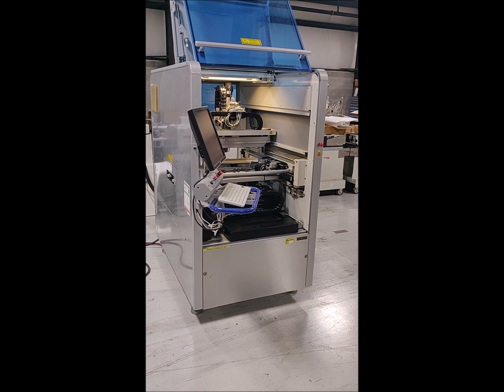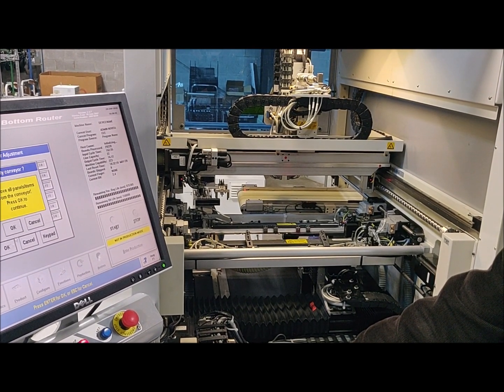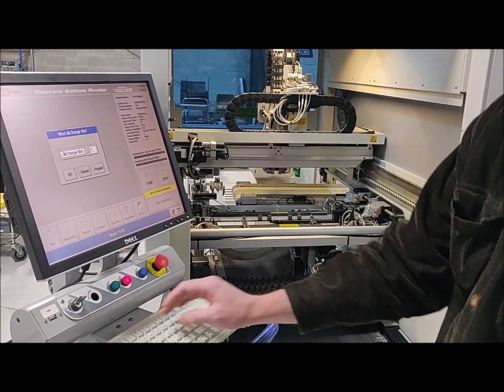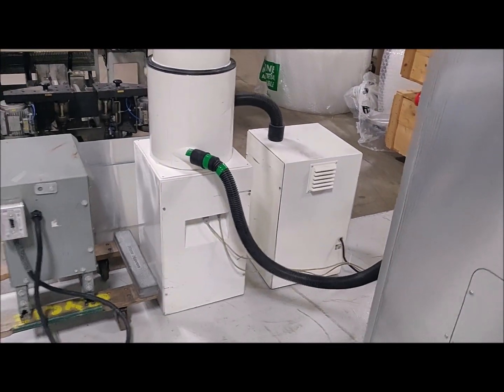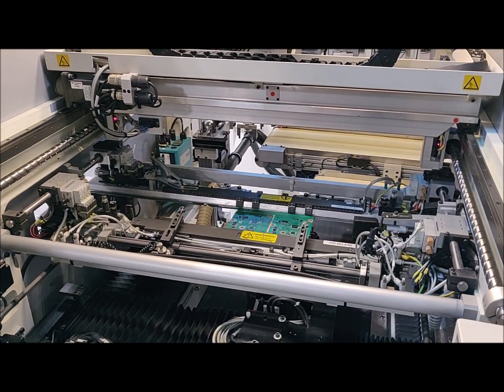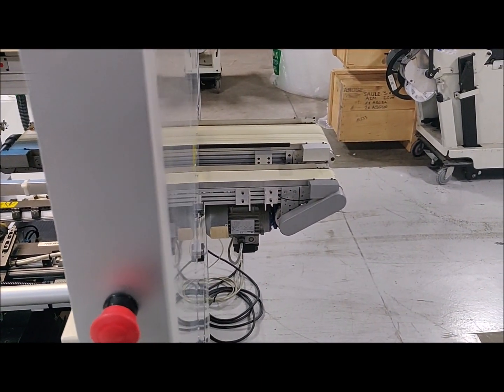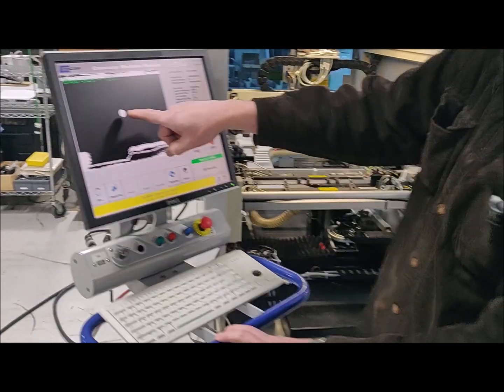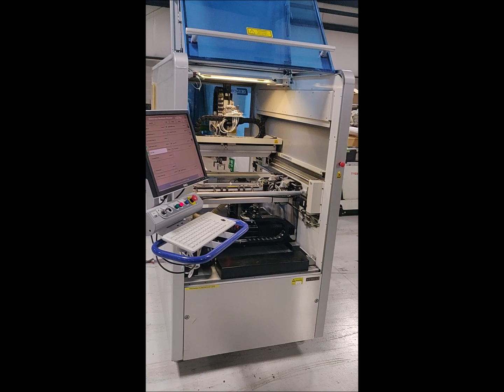Cencorp 1000 BR PCB Router / Depaneller Acceptance Video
This video shows the Cencorp 1000BR in fully functional condition and routes a pcb.  This video and the machines are provided by the Capital Equipment Exchange.